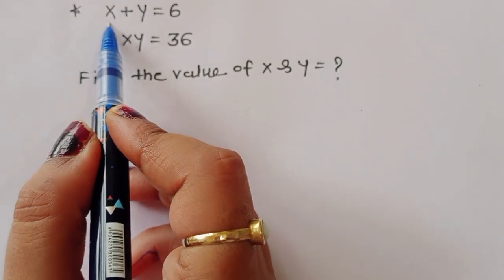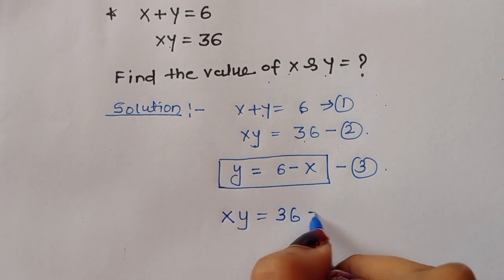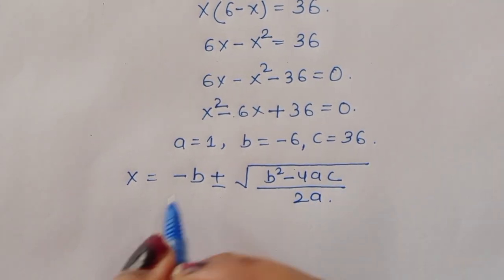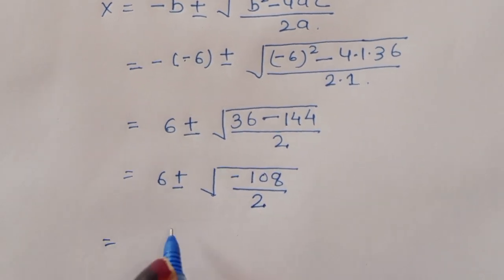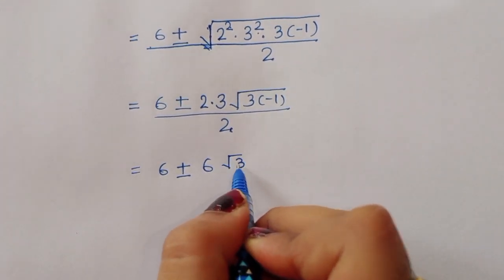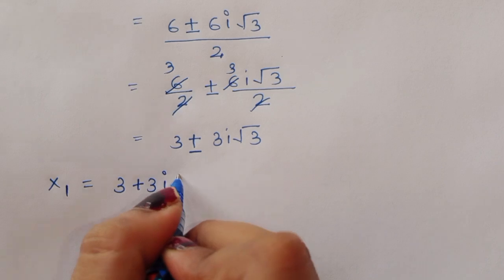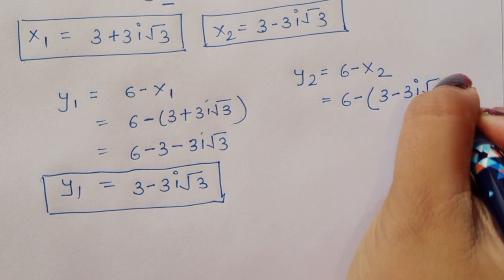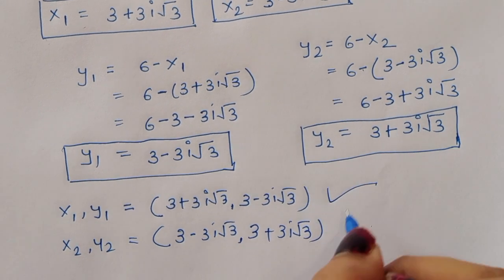Math Olympiad | A tricky Math Olympiad questions 🤔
•Mathematics Education
•Algebraic Expressions
math olympiad
math olympiad questions
premath
sybermath
olympiad mathematics
math booster
math olympiad problens
olympiades mathématiques
germany math olympiad
maths olympiad
Math Queen
maths
algebra exponential equation
exponential equation
a nice algebra problem
calculus
Challenging math
maths problem
math problem
math olympiad
olympiad math
how to solve math
Shasir
Mamta maam
olympiad math
olympiad
calculate
syber math
PreMath
rmo math olympiad
Whole math
Learncomunolizer
Indian math olympiad
Math talker
Maths black board
Super academy
Math booster
imo
solve
Aa
Bc
indian math olympiad
mathgist
vijay math
higher mathematics
bts
lol
learn
online math teacher
math tutor
tution teacher
math class
rashels classroom
preparation
algebra
algebra expressions
maths olympiad
SALogic
sa logic
maths
mathematics
math
algebra
olympiad algebra
math
maths help
maths prep
statistics
fractions
mental math
math secret
math hunter
maths hunter
mathhunter
just algebra
math window
sybermath
master t maths class
premath
learncommunolizer
 bprp math basics
video sharing
camera phone
video phone
free upload
PreMath
trigonometry
math is fun
olympiad
probability and statistics
algebra 1
geometry
Math Olympiad
olympiad math questions
mathematics
math puzzles
maths calculus
number theory
algebra 2
high school math
college math
math help
pre math
imo
online learning
Olympiad Mathematics
pre math
maths
premaths
pre maths
TabletClass Math
Andy Math
homeschool
home schooling
GED math
school test
geometry help
ASVAB GMAT GRE SAT ACT middle high tutor
online lessons
math olympian
ecuaciones funcionales
matemáticas avanzadas
funciones matemáticas
problemas funcionales
mathematics
how to solve this problem
algebra problem
trigonometry Exponent
Exponent problem
find x
find all values of
simplify Simplification
power of
simple math
Olympiad
Aptitude Question
Japanese math Olympiad
maths Olympiad
France math Olympiad
math Olympiad
olympiad mathematics
math olympiad
algebra